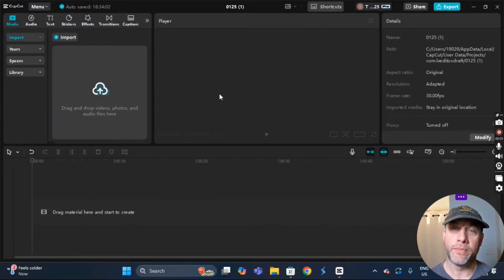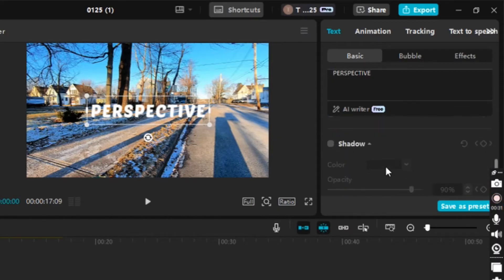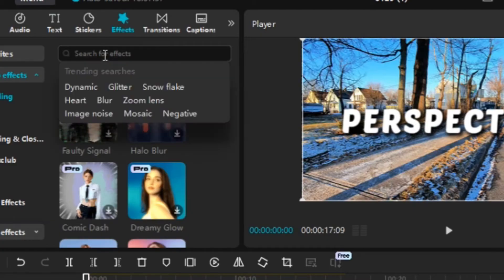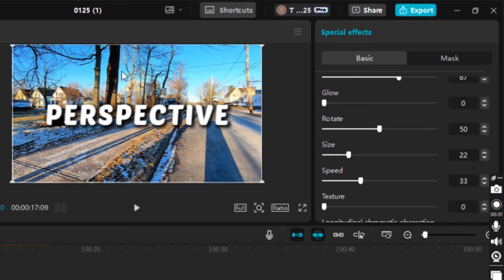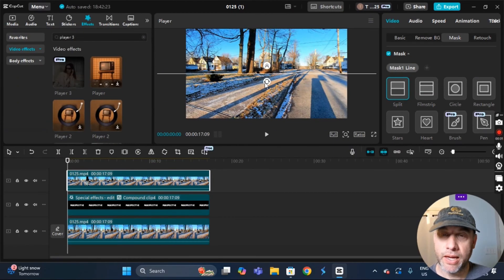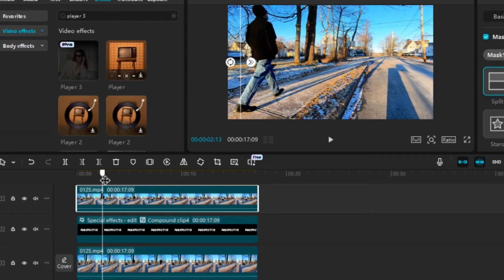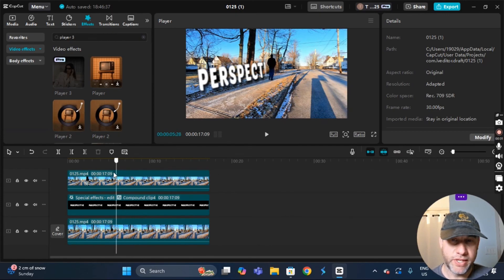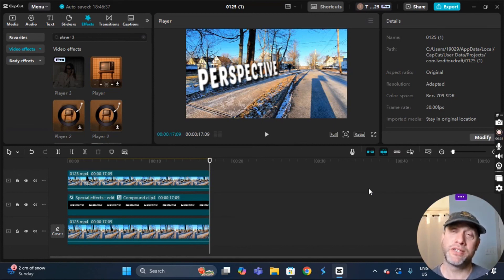CapCut PC Tutorial: Create a Stunning Perspective Text Reveal Effect (Pro Version Edit)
In this step-by-step CapCut PC tutorial, you’ll learn how to create an eye-catching perspective text reveal effect that adds depth and creativity to your videos! Whether you’re editing for a cinematic touch or just exploring unique video effects, this tutorial will guide you through the entire process.

We start by importing a video clip and explaining how to film at an angle that works perfectly for this effect. Next, we’ll add text to the timeline, customize its font, boldness, spacing, and shadow, and size it just right for your composition. Once the text is ready, we’ll convert it into a compound clip and apply the Player 3 effect to put the text into perspective!

From there, you’ll learn how to adjust glow, texture, rotation (for perspective), and position to make the text seamlessly align with a person walking in your video. We’ll also add and keyframe a Split Mask to create a smooth reveal as the subject walks past the text, bringing the perspective illusion to life.

Finally, we’ll review the stunning final result, showcasing how the perspective text reveal effect enhances your videos. This tutorial is packed with tips and tricks to help you elevate your video editing skills using CapCut PC.

Timestamps:

00:00 Intro
00:16 Import Video Clip, Add To Timeline, Explain Filming At An Angle Ideal For Perspective Text Reveal Effect
00:56 Add Text To The Timeline, Change Text, Change Font, Make Text Bold, Change Character Space, Add Shadow, Increase Size Of Text
03:39 Make the Text into a Compound Clip, Add The Player 3 Effect To The Compound Clip
04:30 Adjust Glow And Texture In Player 3 Effect Details, Change Size, Rotation (Perspective), And Position To Work Smoothly With Person Walking
07:19 Copy The Video Clip And Paste It Above The Compound Clip, Add Split Mask Rotate to 90 Degrees
09:09 Add A Keyframe To Split Mask Position, Move Playhead Forward And Mask Forward Until Perspective Text Reveal As You Walk Is Complete
12:34 Final Product, Stunning Perspective Text Reveal Effect - End